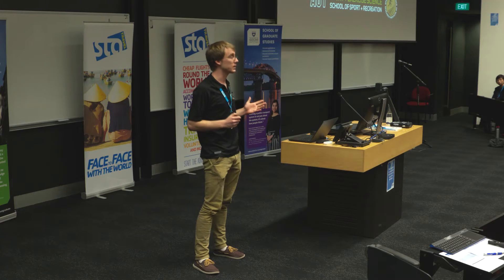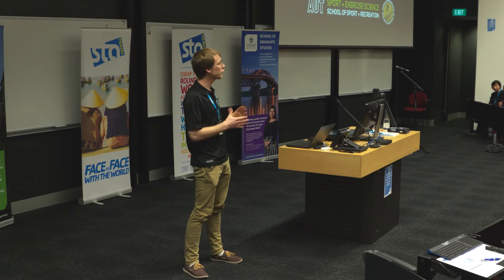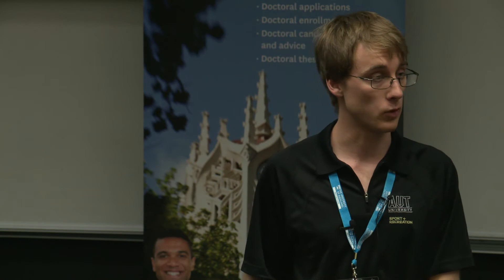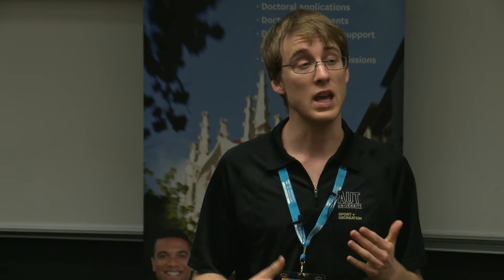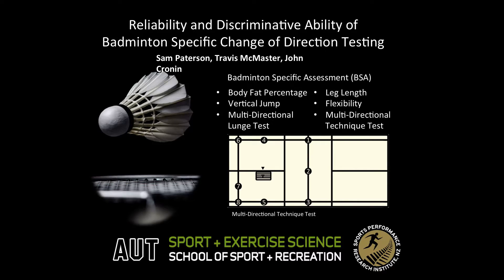3MT Masters Inter-University Challenge: Samuel Paterson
AUT, Faculty of Health and Environmental Science
3MT Title: The reliability and discriminative ability of badminton specific change of direction testing.